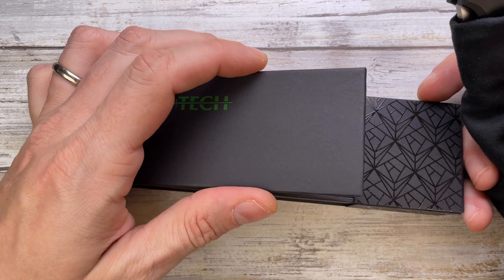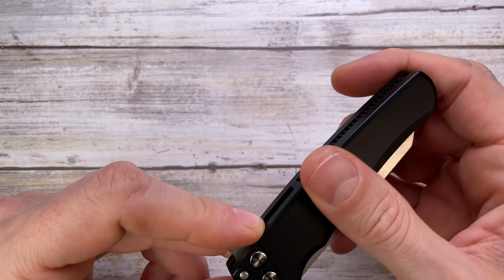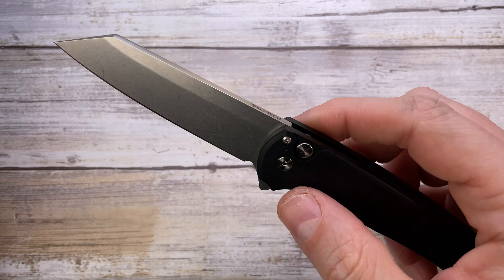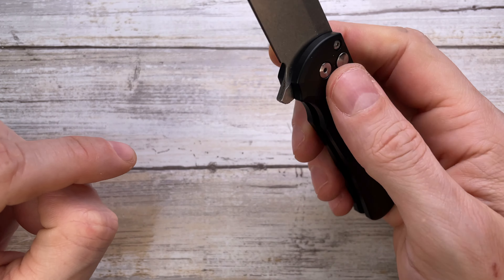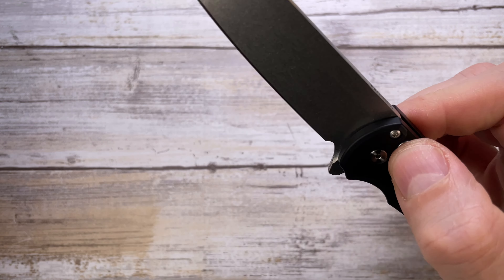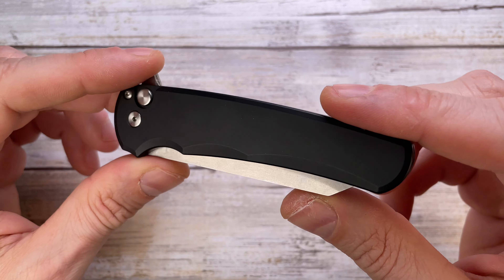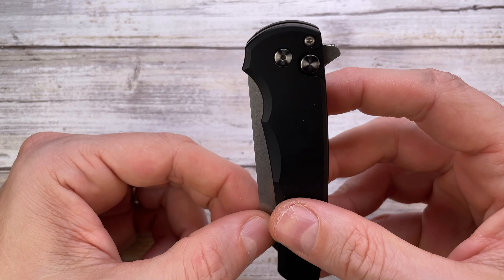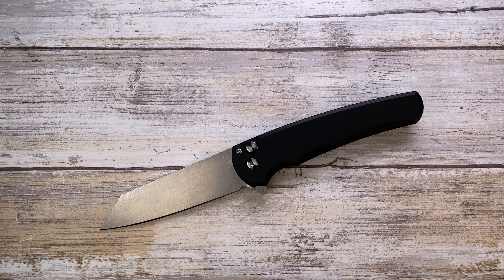Protech Malibu Pocketknife. Fablades Quick Review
This is a quick review of the Protech Malibu knife. I like to review knives and fidget toys, focusing on the look, the sound and the feel. Enjoy it!